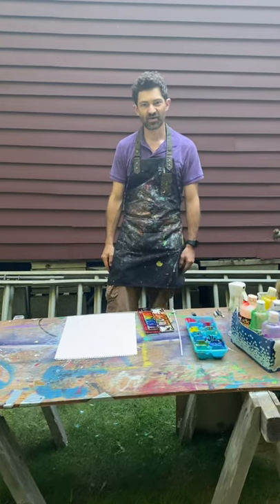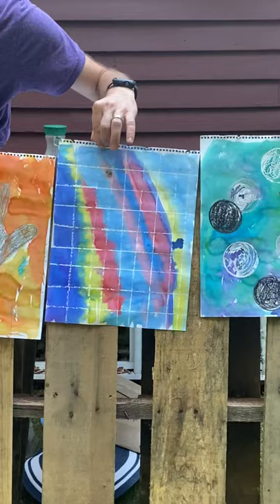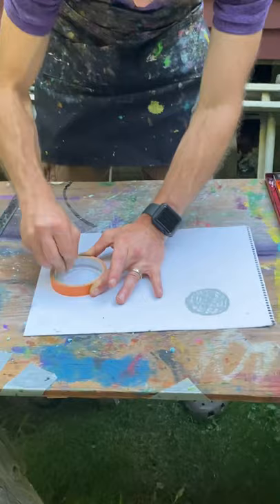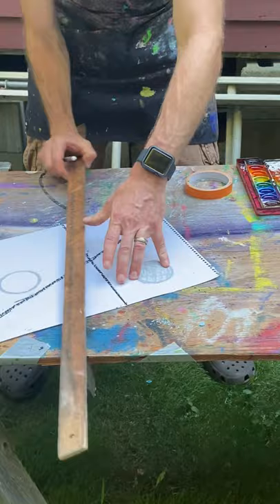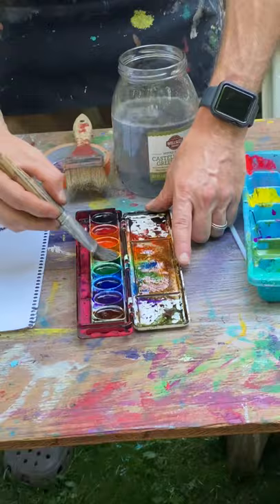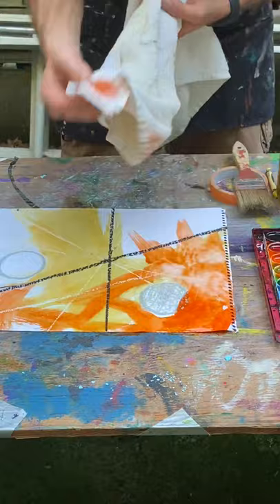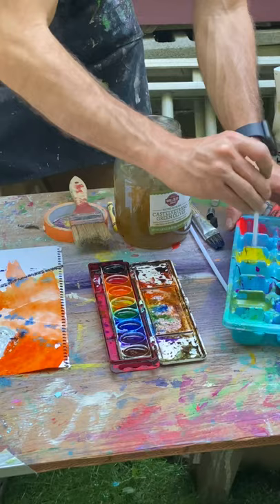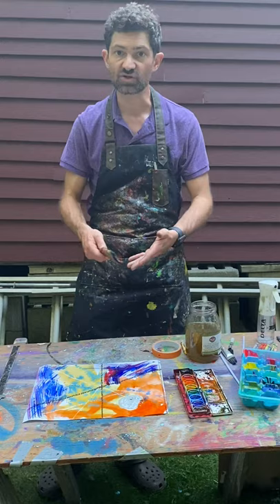LC Art for the week of July 27th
Experimenting with watercolor paint or food coloring